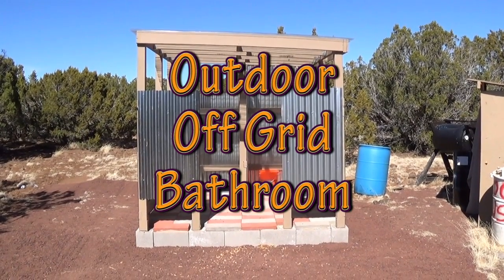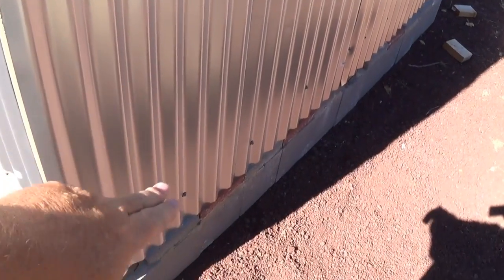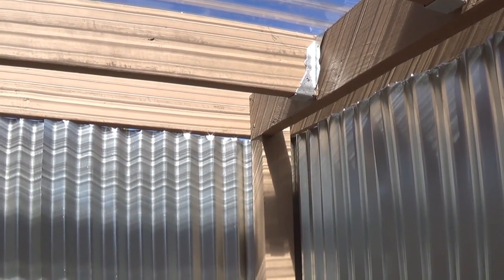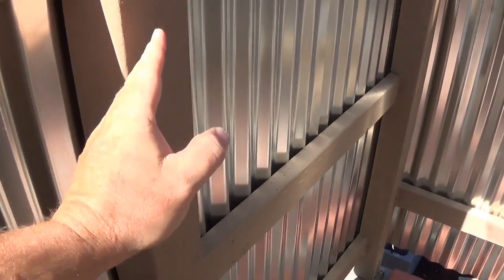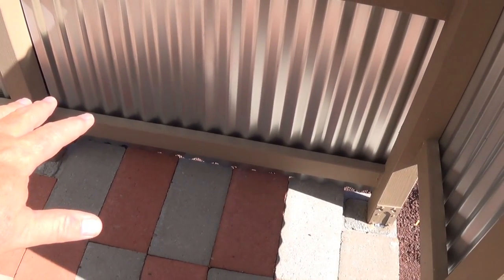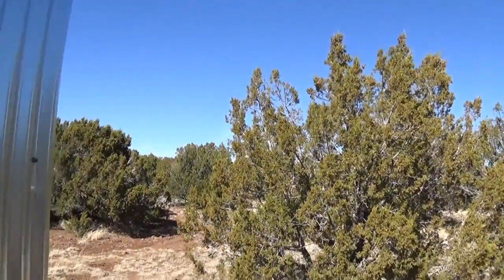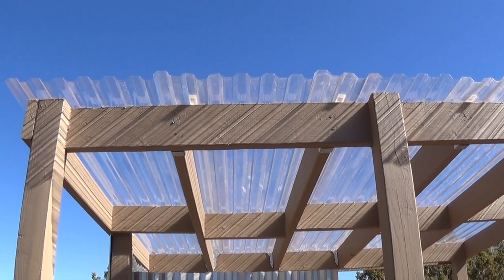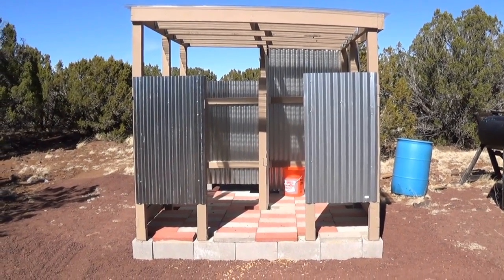Outdoor Off Grid Bathroom Walls and Roof Completed - A Little Privacy from the Wildlife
work continues on the bathroom. the walls and roof and now done. what left? completing the inside and setting up the rain catchment system so I have water to bathe with.
what do you think of a sign reading "Potty n Wash" or maybe "Potty Wash" or "Wash n Potty" or something else. lets give it a name.